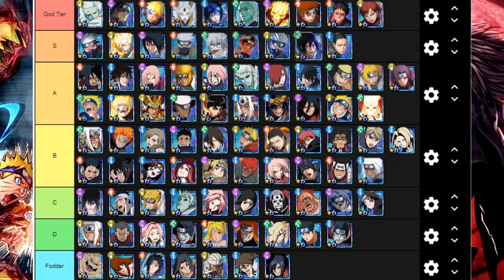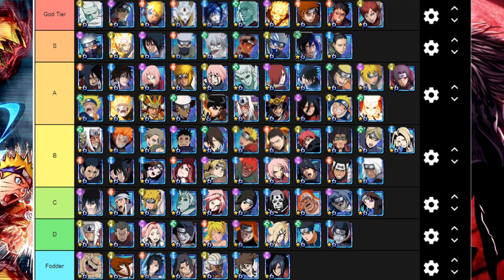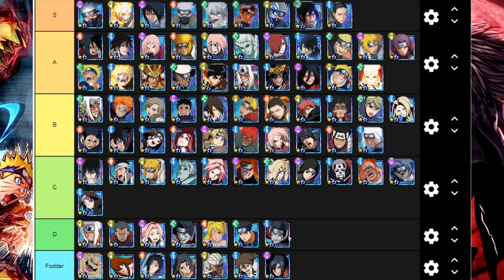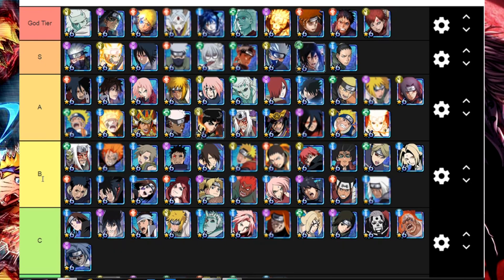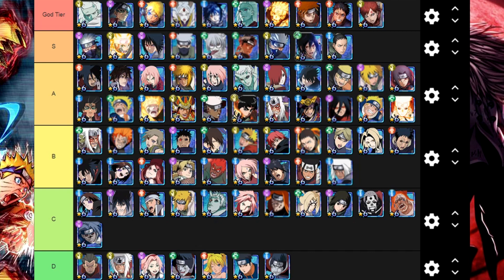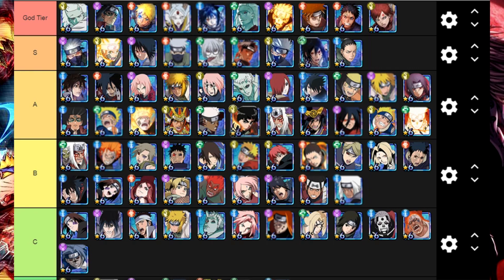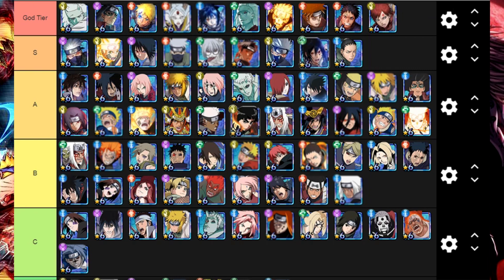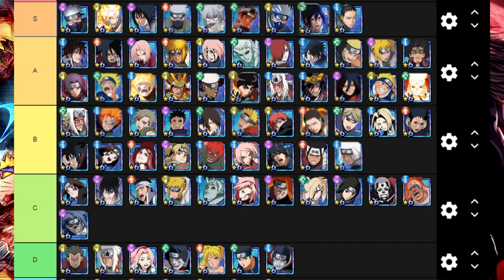PVE TIER LIST- The Best PvE Units in Blazing (SEPTEMBER 2019) | Naruto Ultimate Ninja Blazing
As you decided here it is ;) My PvE Tier List. Hope you will enjoy it and tell me what you would like to change so I know for future tier list update!

Naruto Ultimate Ninja Blazing

Title: PVE TIER LIST- The Best PvE Units in Blazing (SEPTEMBER 2019) | Naruto Ultimate Ninja Blazing